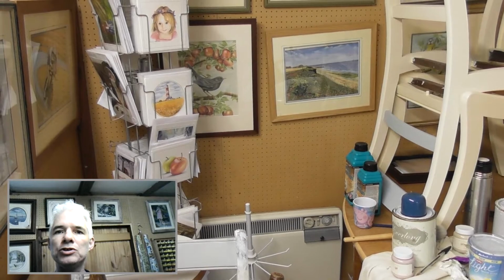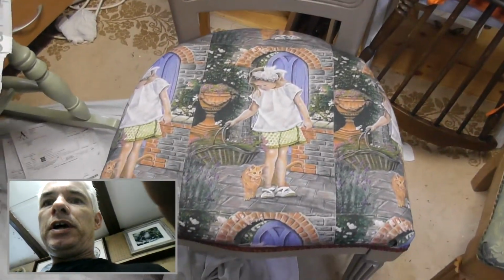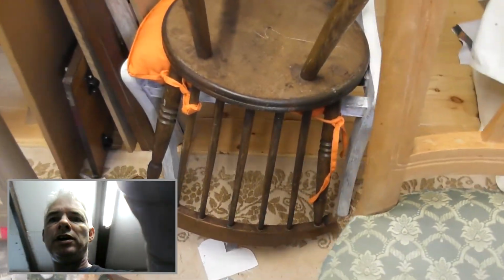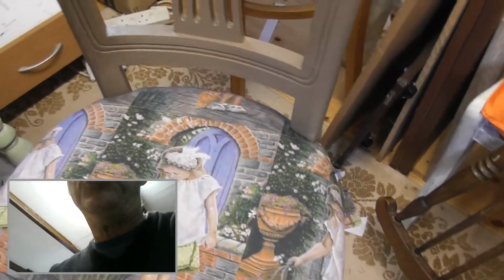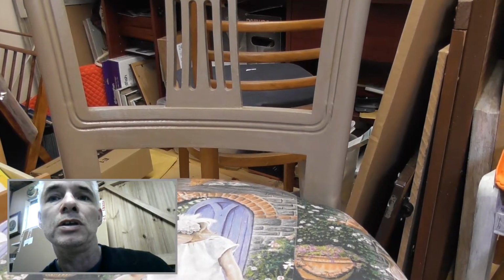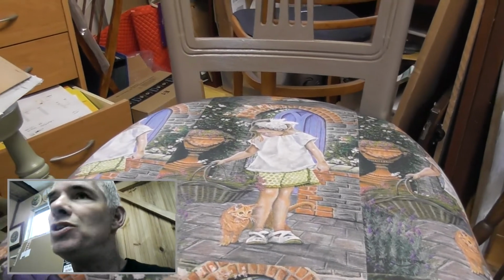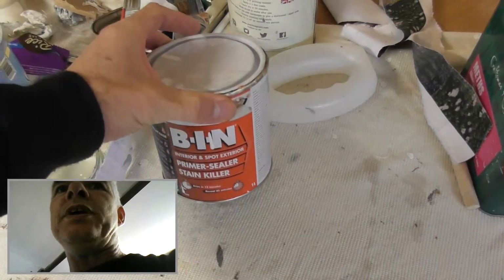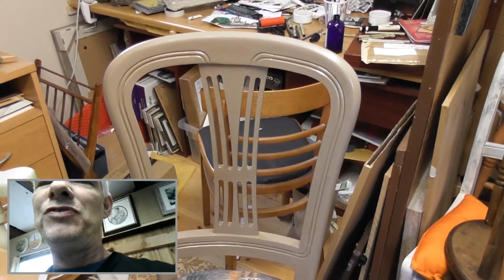S1230001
Chalk paint problems, avoiding and rectifying!